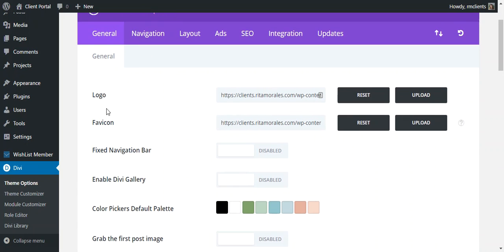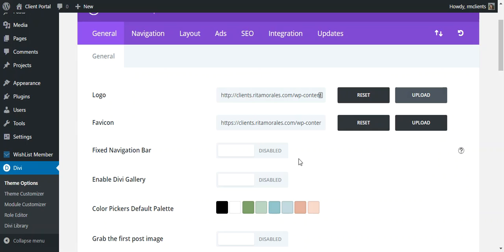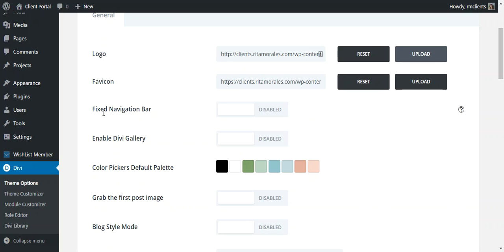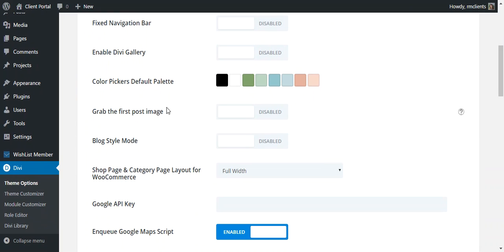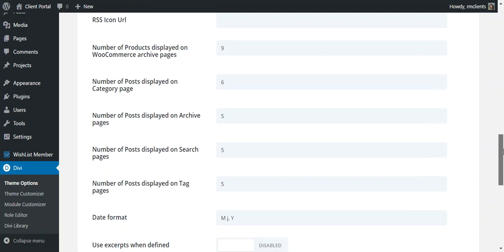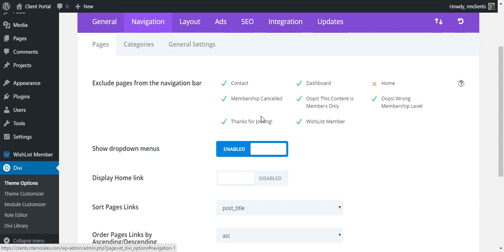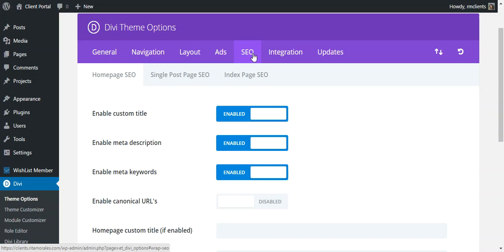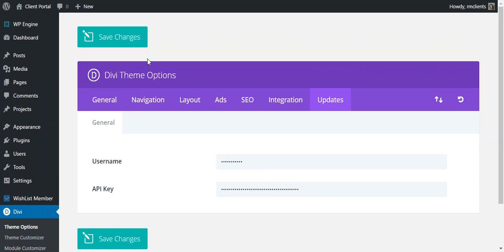The Divi Theme Options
Using the Divi Theme Options, this video will show you how to upload your logo, favicon, add Facebook pixels and other code.